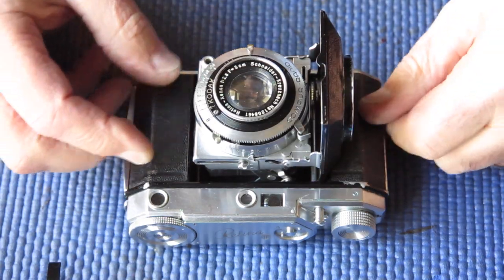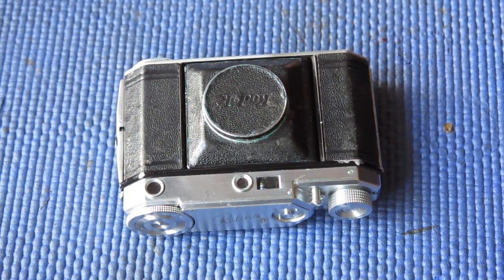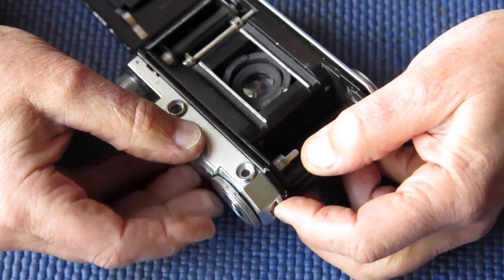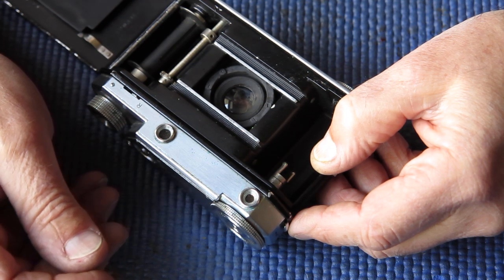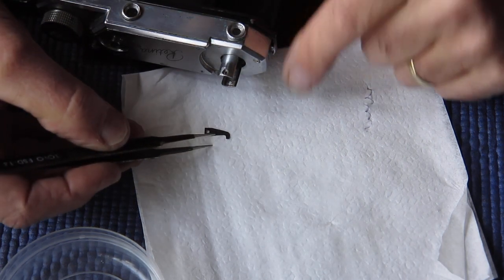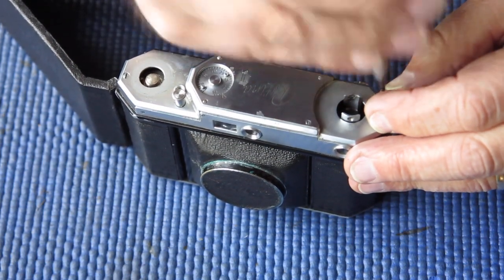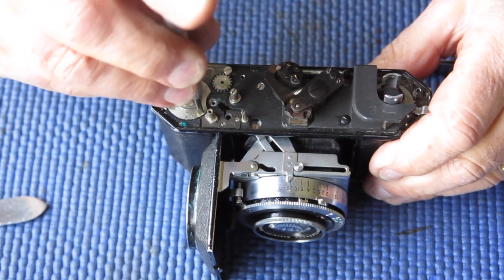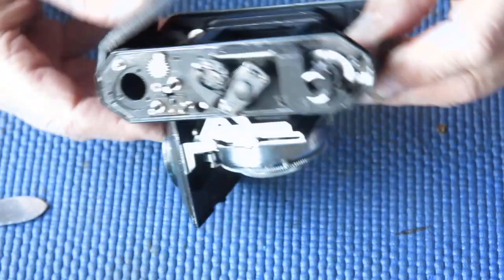Kodak Retina II type 142 strip down 01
Stripping down a Kodak Retina II type 142 camera for servicing.